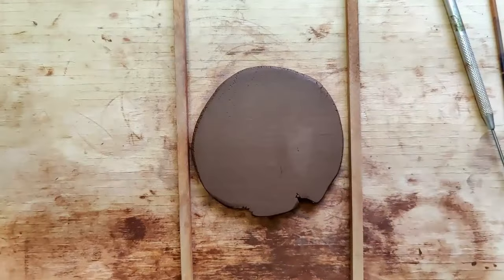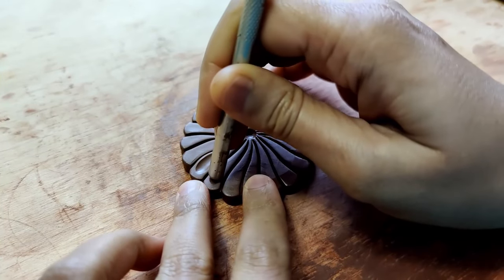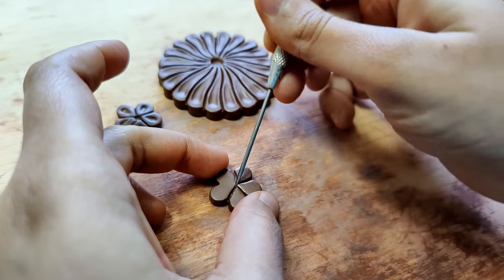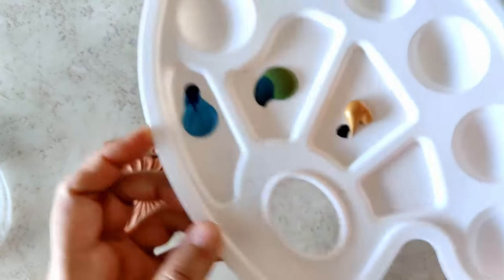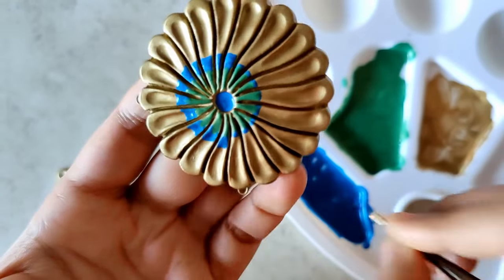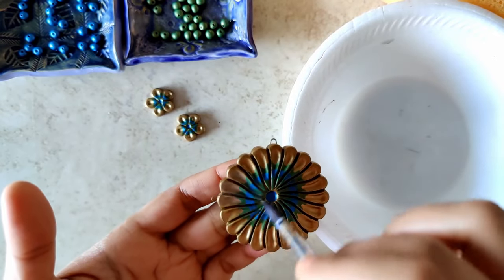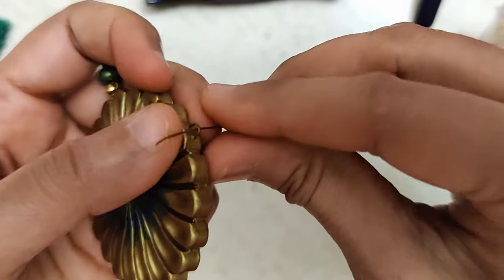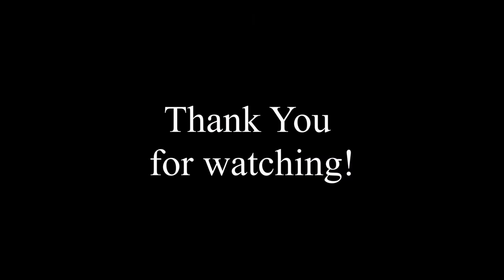Medallion style pendant in Peacock colours | Floral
Gauge 28 (India):
This is not a promotional post.